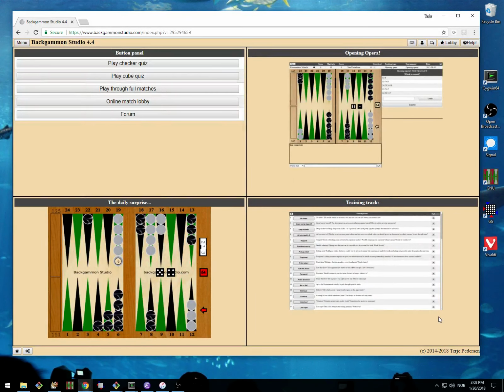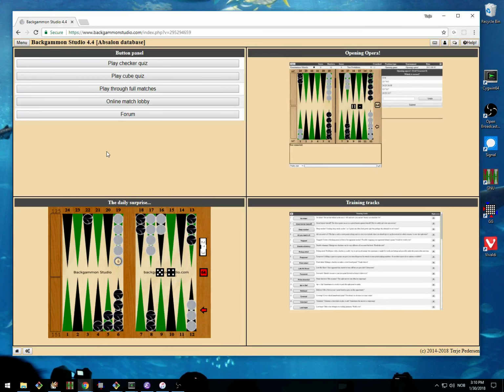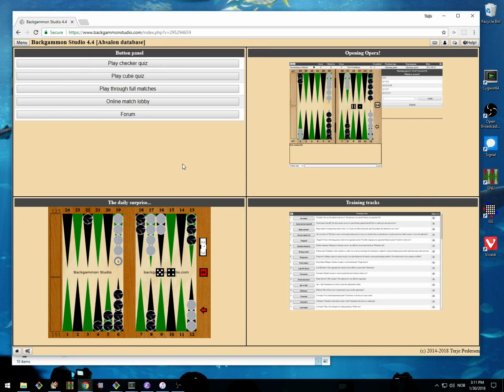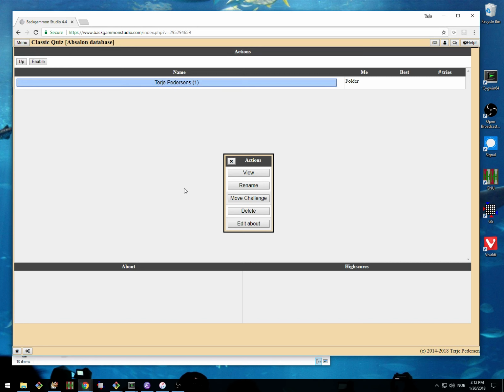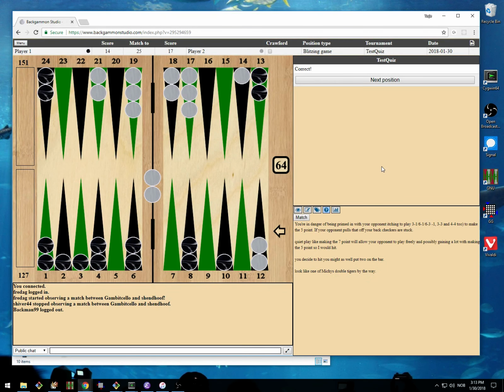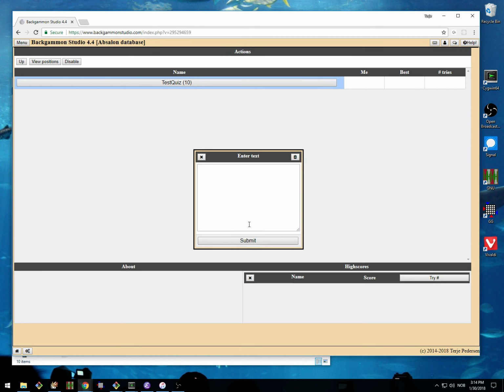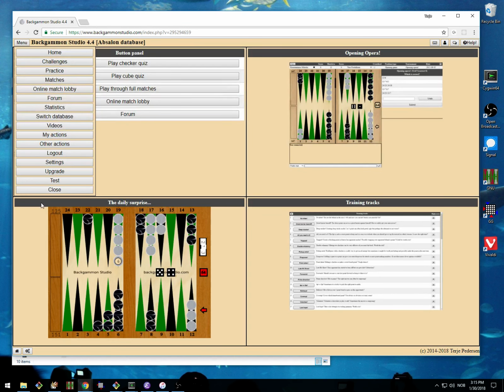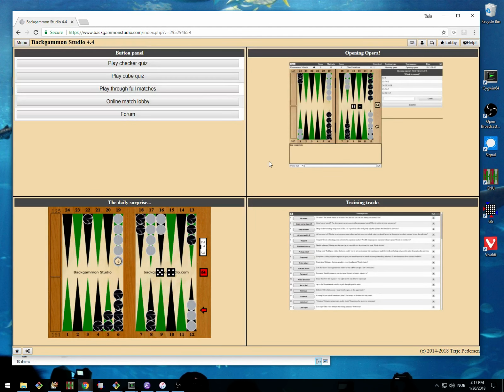Privately shared database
A little introduction to privately shared databases.